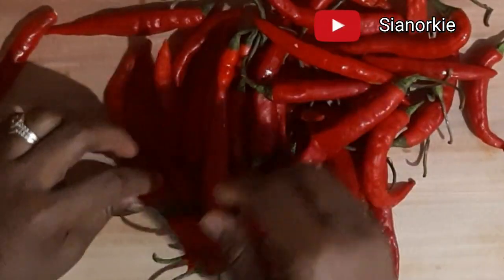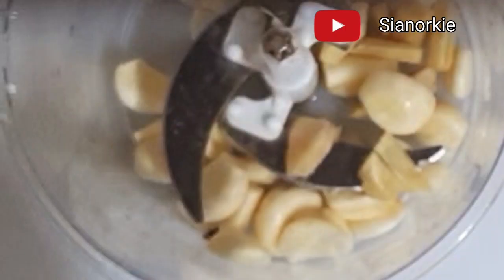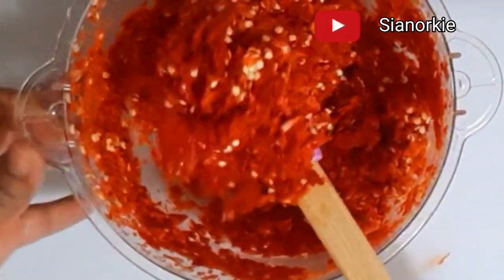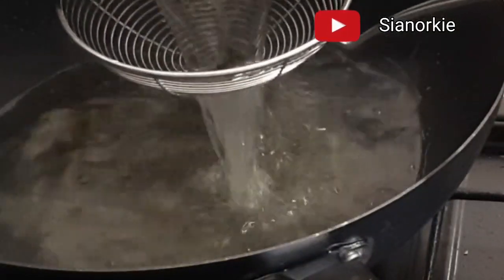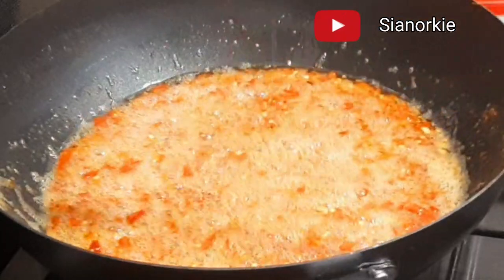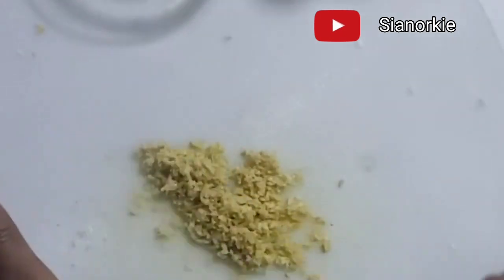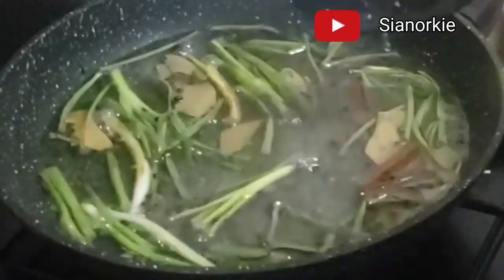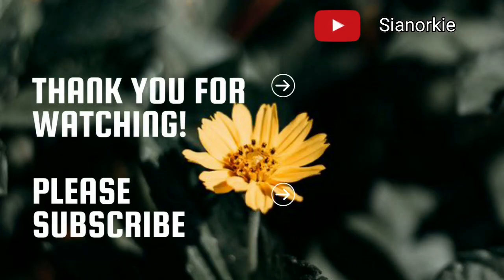Garlic, ginger chilli sauce || chilli oil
in today's video, I share 2 ways you can make this chilli sauce that you can use for all your dishes.  will be sharing a number of recipes that you can use them for.

ingredients
pepper
ginger
garlic

spices
star aniseeds
black peppercorns
cinnamon sticks
bay leaves
spring onions
oyster sauce.